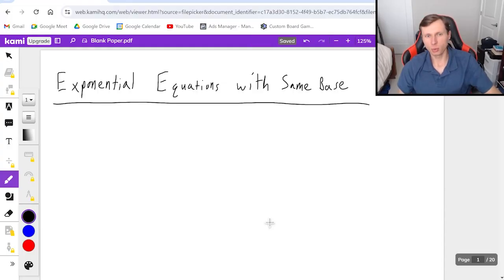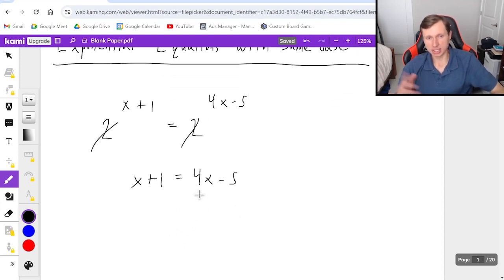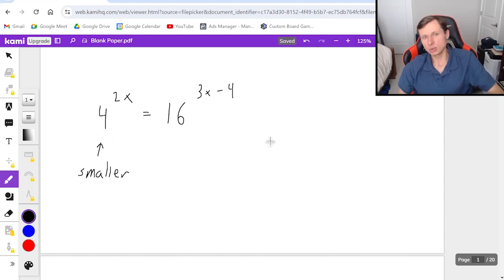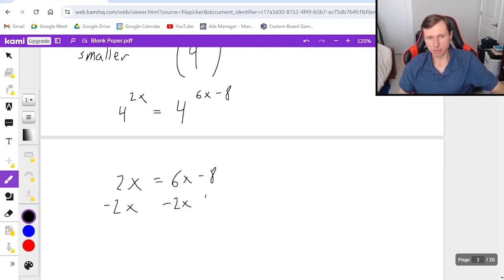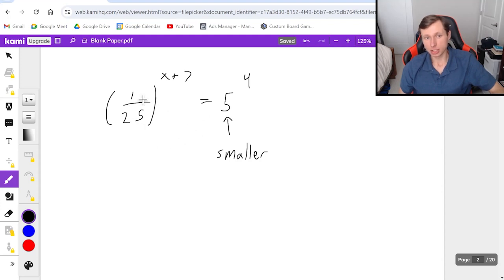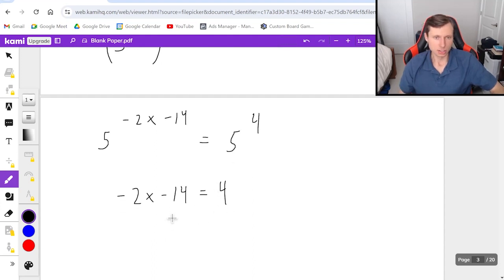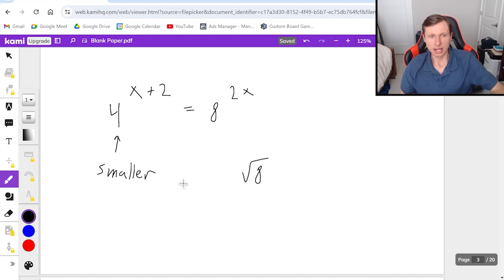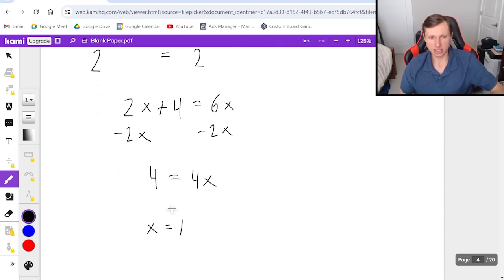How to Solve Exponential Equations with Same Base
Explanation and practice problems of how to solve exponential equations where both sides have the same base. Also how to rewrite the base so that the bases are the same.